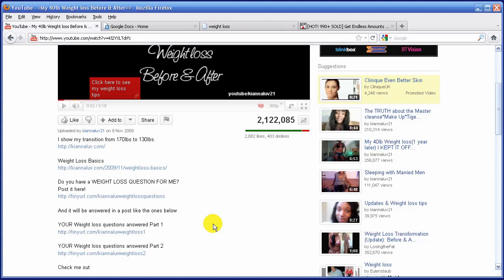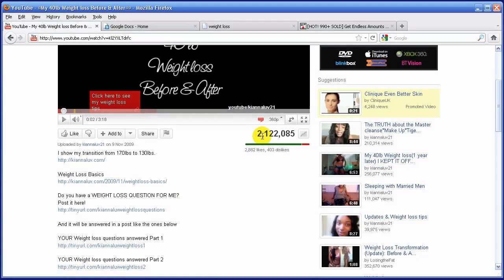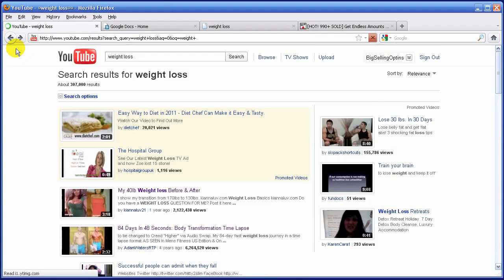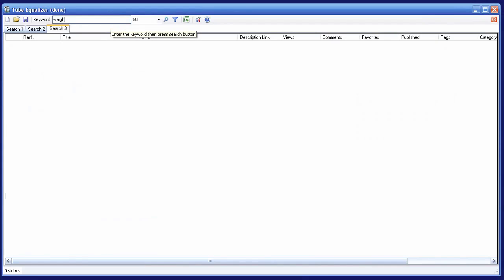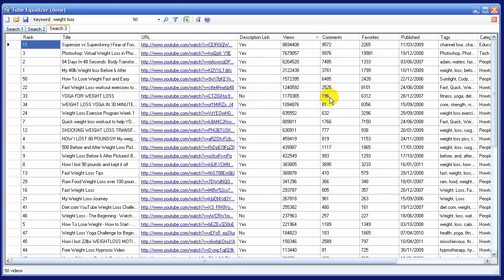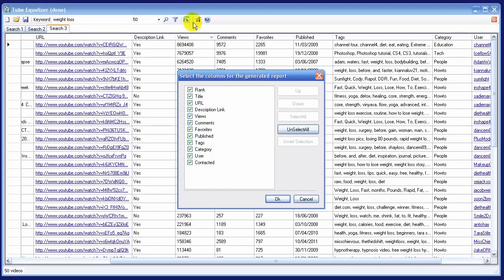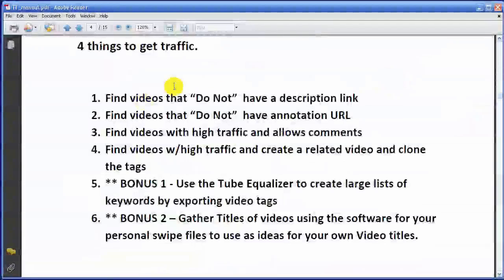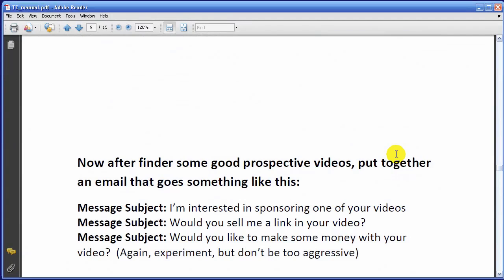Tube Equalizer Review (Powerful Video Traffic Optimizer )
In this video reviewing Tube Equalizer you'll discover how to do everything the software does by hand. I'll then show you how it can be automated using Tube Equalizer.

Getting quality traffic quickly has NEVER been easier with Tube Equalizer...

* Drive massive targeted traffic to any offer and instantly know which videos aren't worth your time!

* Spy on your competitors videos to get detailed insight on your competition without opening your browser!

* Have complete control of your research with the option to export your results into text, HTML or CSV format!

* Skip through the information you don't need to find the golden nuggets you're looking for with our advanced filters!

* Get full training on this "easy to learn" method including exactly how to use the software for maximum results!